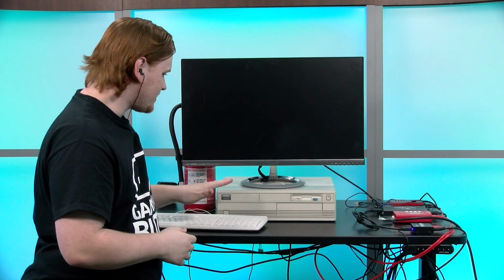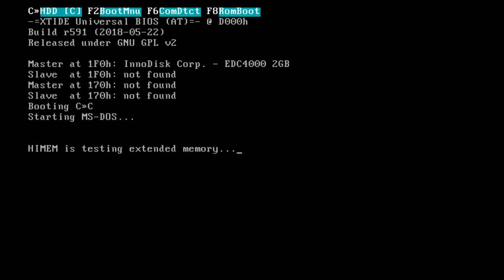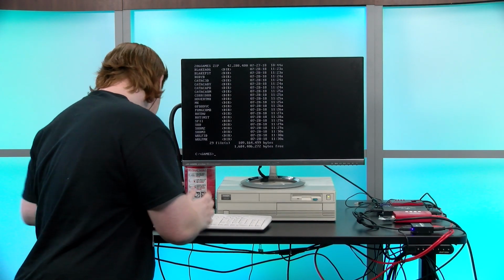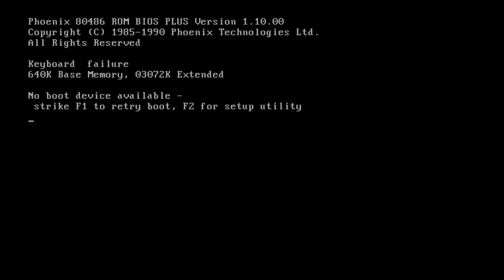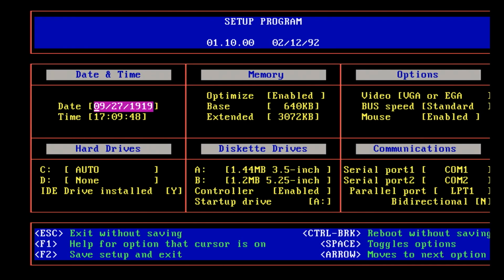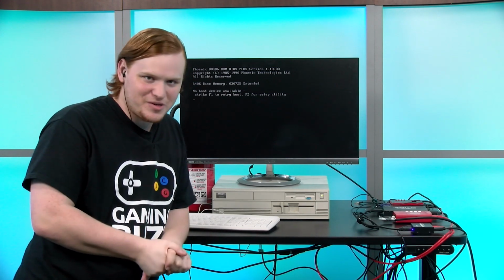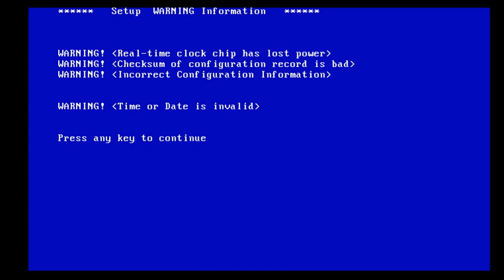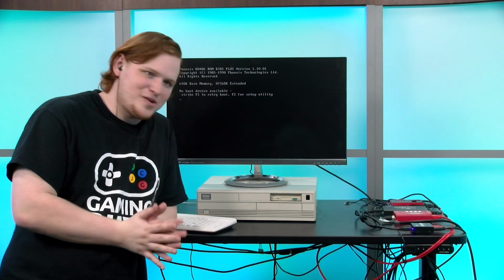Tandy 4825 SX / 4850 EP and GRiD Systems - First Boot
The Tandy 48xx / GRiD MFP series were 486 based computers sold by Tandy in Radio Shack and by GRiD systems, then owned by Tandy Corporation.  Join us as we power these 1990s vintage computers on for the first time as we have no idea if they actually work or not.